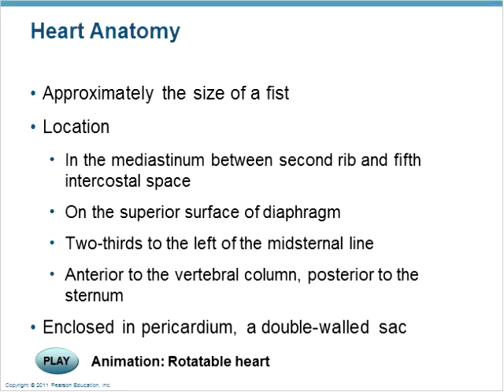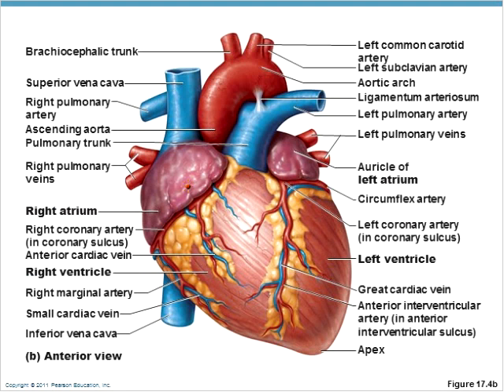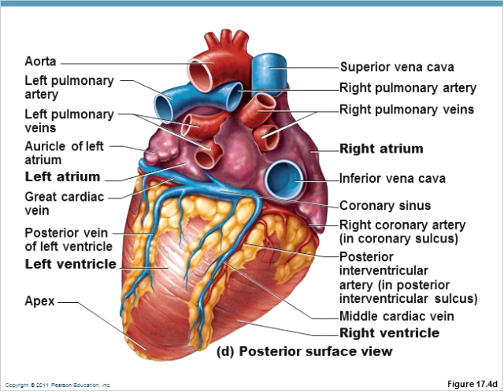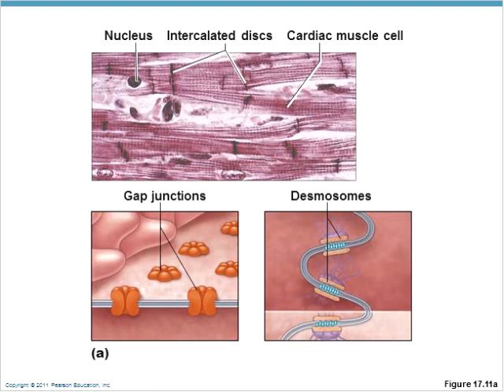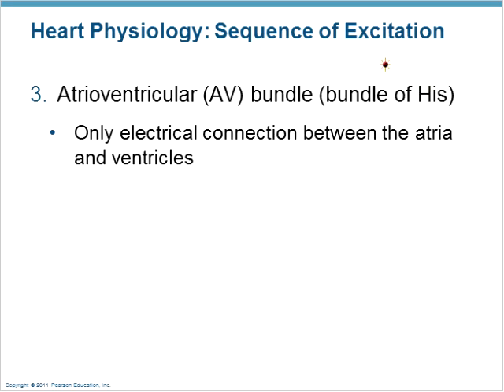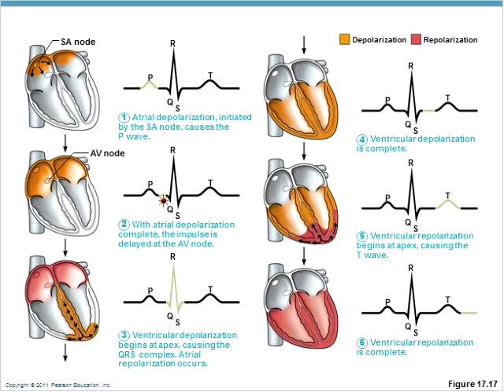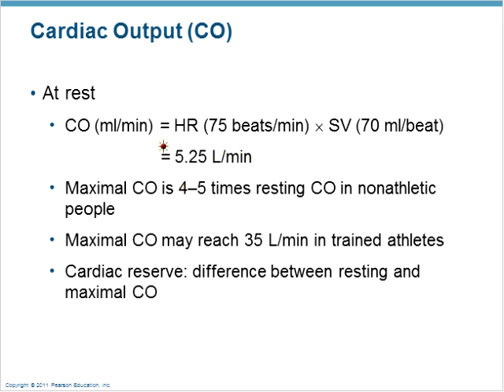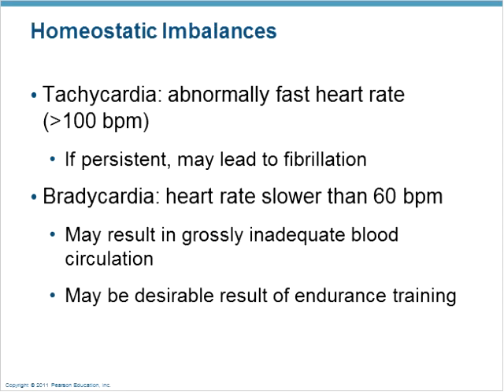PHGY 230 - Chapter 17 - Recorded Lecture - YouTube